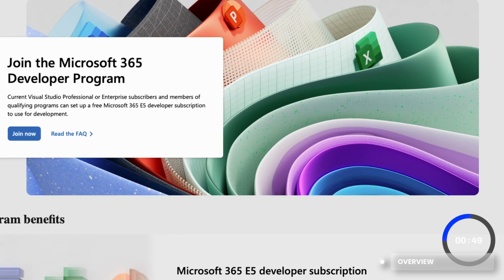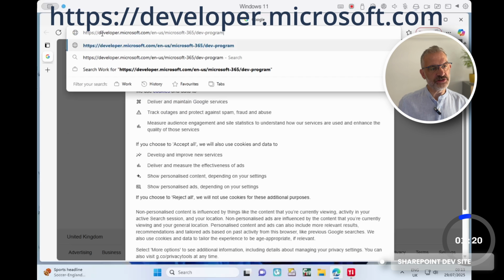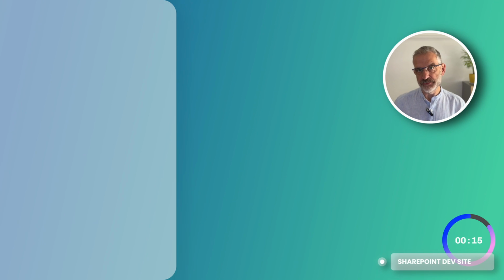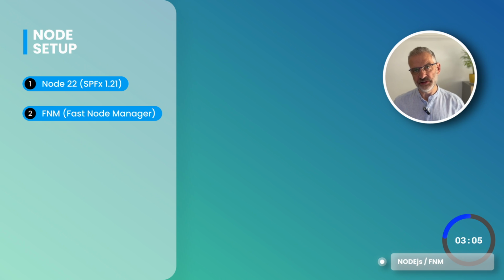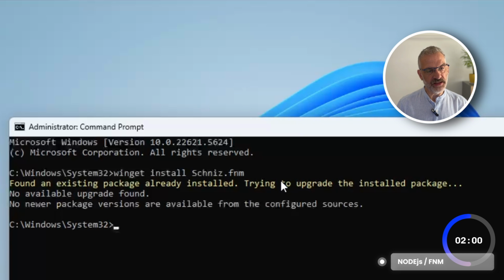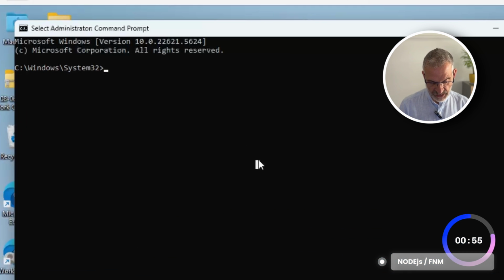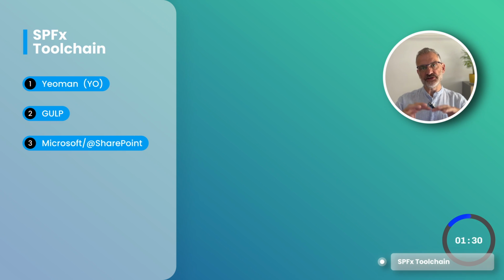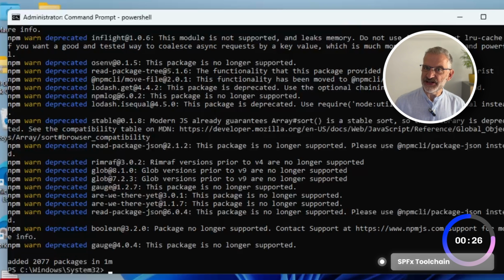Set Up Your SharePoint Framework Dev Environment (v1.21) | spfx for Beginners 2025 (Episode 2)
Beginners guide to developing in the SharePoint Framework (SPFx) version 1.21

Whether you develop in Javascript or a Javascript framework such as ReactJS or VueJS, you will benefit from this weekly series.

🚀 Welcome to Episode 2 of our *SharePoint Framework for Beginners (SPFx 2025)* series!

In this video, we walk through **how to set up your local development environment** for SPFx v1.21 on both **Windows** and **Mac** — including Node.js setup with **FNM (Fast Node Manager)** and tools like **Yeoman** and **Gulp**.

✅ Perfect for beginners using:
- Vanilla JavaScript
- ReactJS
- VueJS (or planning to integrate it)

🔧 What You’ll Learn:
- Node version management with FNM
- Installing SPFx prerequisites
- Setting up your dev tenant
- Best practices for 2025 development

📌 This video is part of a weekly series designed to help you master SPFx step by step.

💬 Got questions or stuck during setup? Drop them in the comments — we reply fast!

or

brew install fnm

Install FNM on Windows

Chapters

0:08 - Introduction to Episode 2
1:22 - SharePoint Developer Account / Dev Site
2:46 - Install NodeJS and FNM (Free Node Manager)
6:43 - SPFx Toolchain
8:25 - Bonus
9:07 - Conclusion